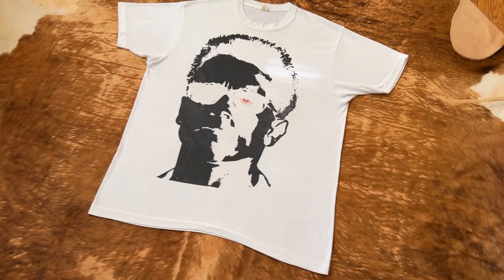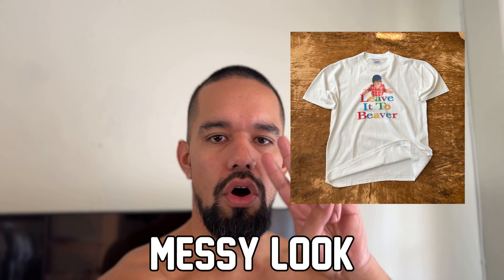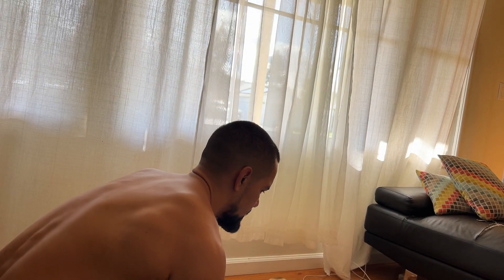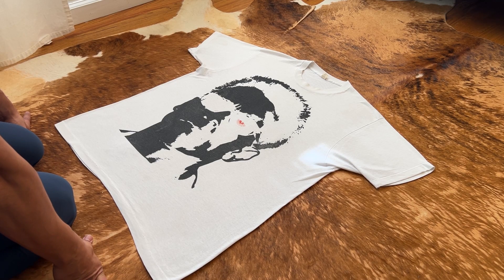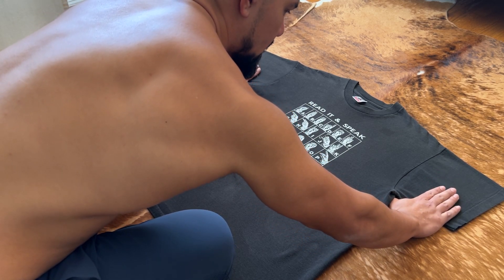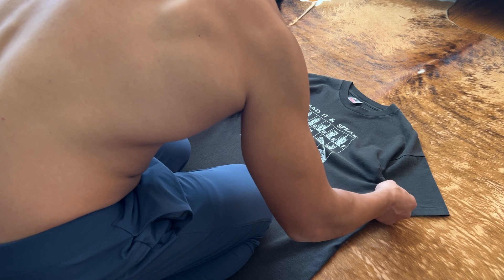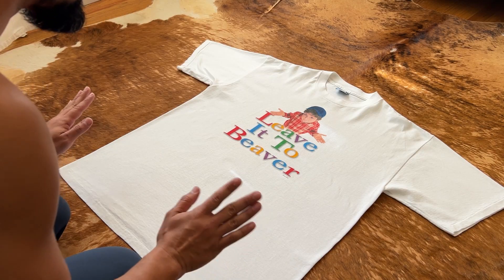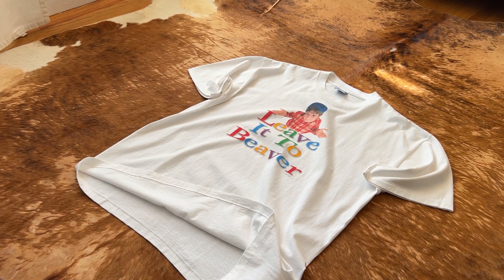3 ways to photograph your T-shirts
In this video I go over my  favorite ways to lay tees for photos. Laying tees on the ground is the quickest way to photograph your tees whether you are listing them for sale or just showing them off on social media.
These methods are great because they make the tees look desirable.

Let me know in the comments if these help. and please excuse my shirtless body I decided to film this one on a whim at home and didn't feel like getting ready.